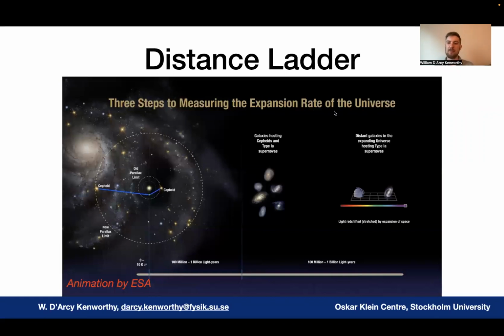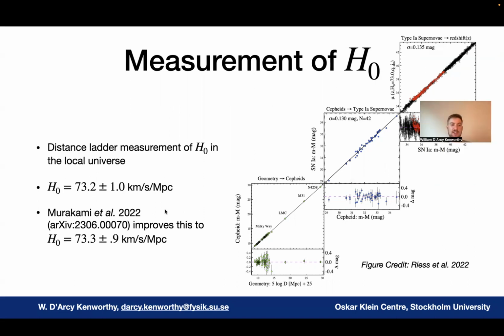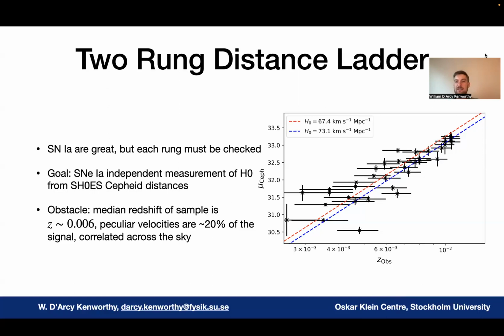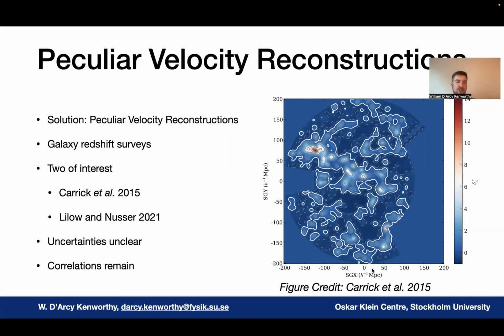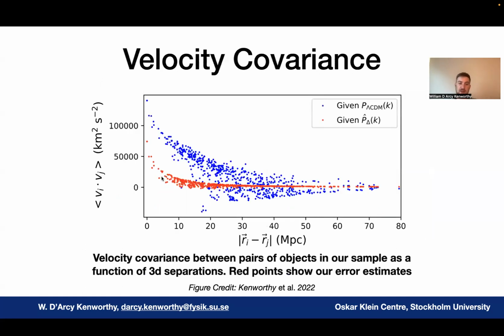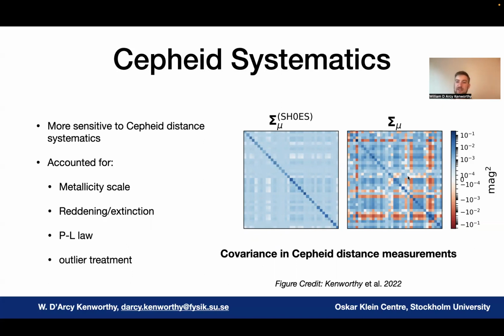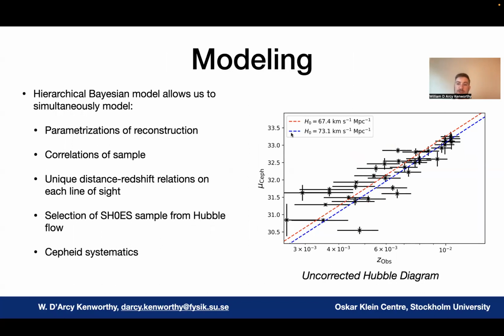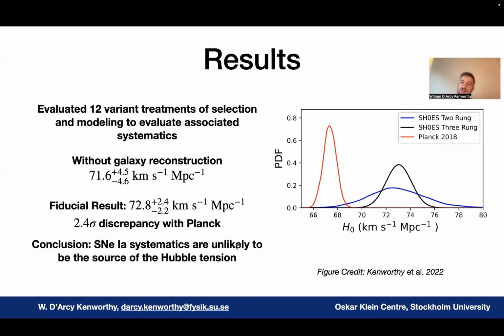W. D'Arcy Kenworthy | A SH0ES Two-Rung Distance Ladder: Two Out of Three Ain't Bad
Talk title: A SH0ES Two-Rung Distance Ladder: Two Out of Three Ain't Bad
Speaker: W. D'Arcy Kenworthy

Talk abstract:
In light of the Hubble tension, it is important to test the individual components of the distance ladder. For this purpose, we report a measurement of the Hubble constant from 35 extragalactic Cepheid hosts measured by the SH0ES team, using their distances and redshifts at cz ≤ 3300 km/s, instead of any more distant SNe Ia, to measure the Hubble flow. The Cepheid distances are calibrated geometrically in the Milky Way, NGC 4258 and the Large Magellanic Cloud. Peculiar velocities are a significant source of systematic uncertainty at z ~ 0.01, and we present a formalism for both mitigating and quantifying their effects, making use of external reconstructions of the density and velocity fields in the nearby universe. Accounting for all systematic uncertainties, we find H_0 = 72.9 (+2.4/-2.2) km/s/Mpc as a fiducial result, at 2.4σ tension with Planck. While SNe Ia are essential for a precise measurement of H_0, unknown systematics in these supernovae are unlikely to be the source of the Hubble tension.